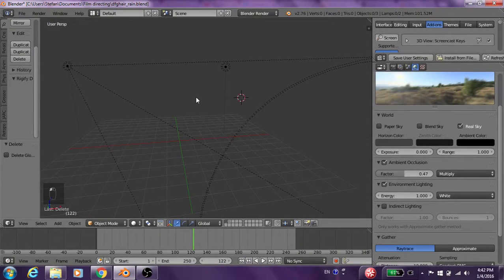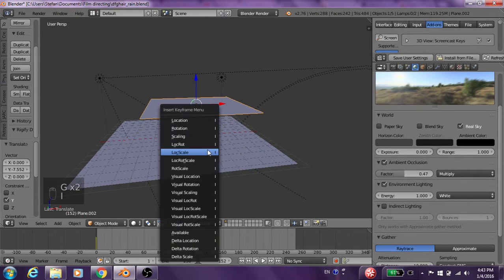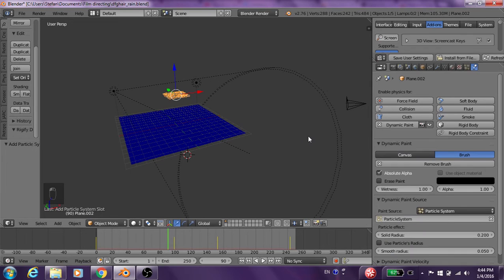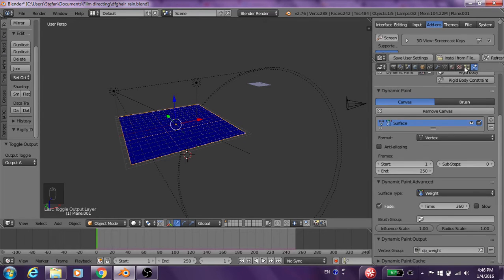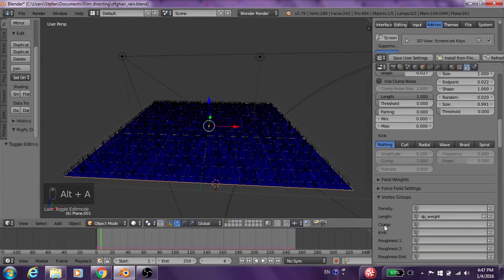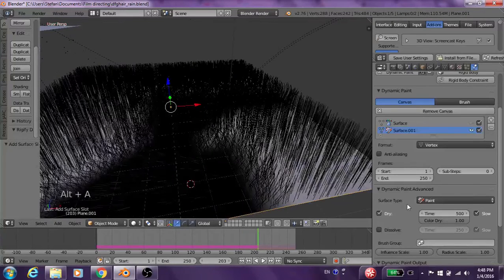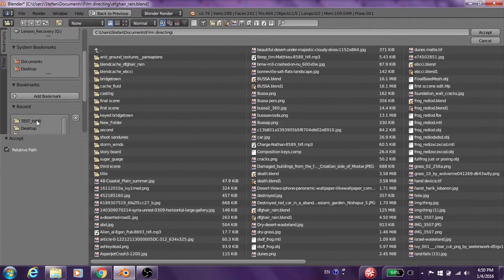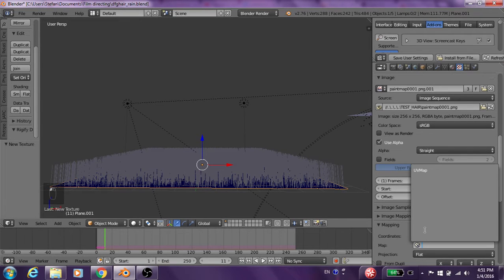Tutorial Blender wet hair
a Tutourial on how to use dynamic paint in blender to influence a particle system( my first tut so let me know how to improve and I know i say " right" im so sorry lol) enjoy guys.